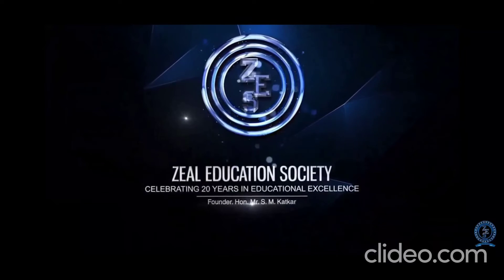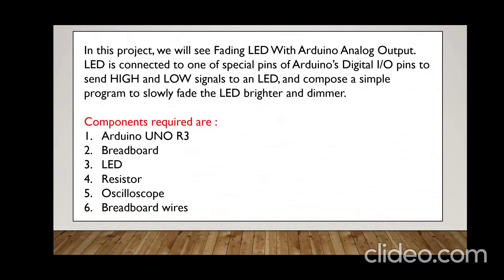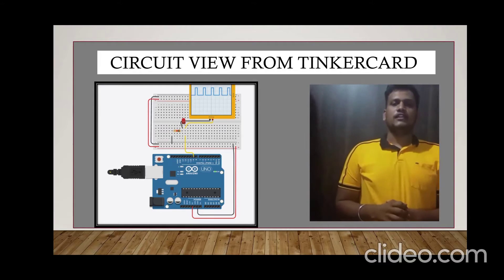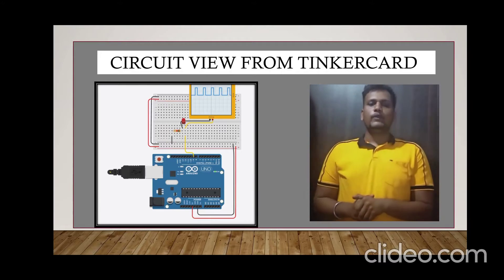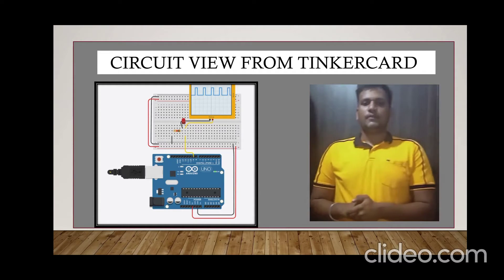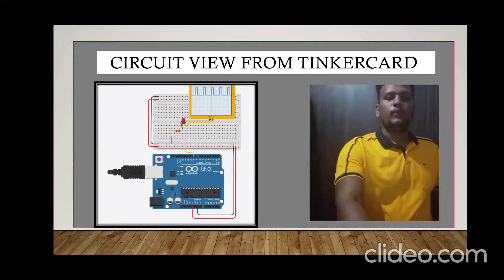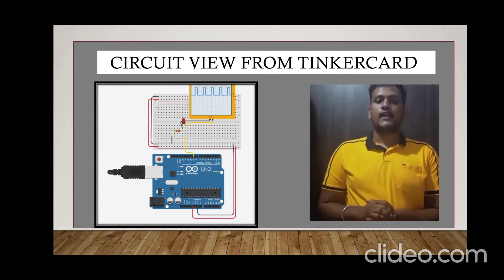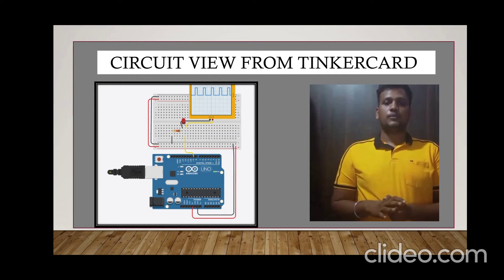SEG08 Fading LED With Arduino Analog Output in Tinkercad